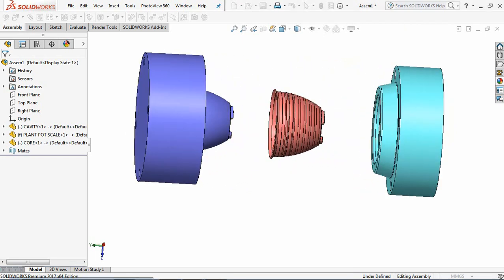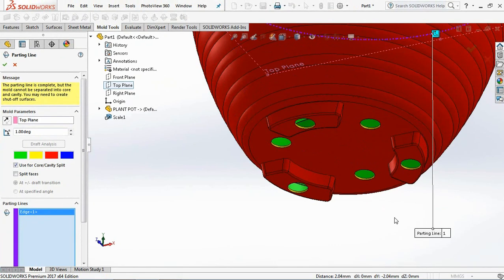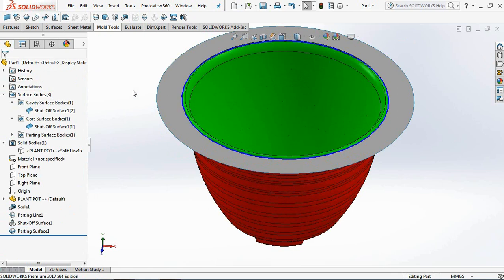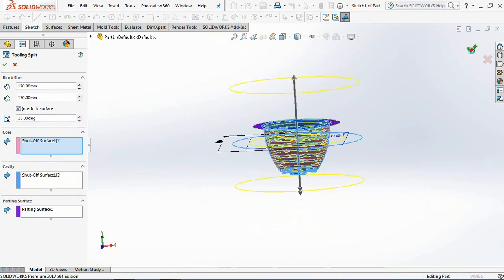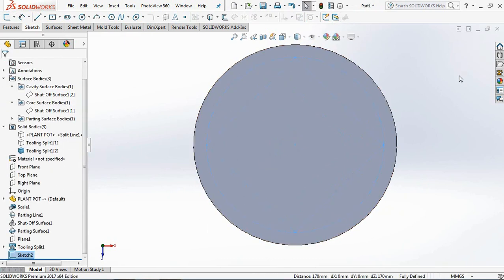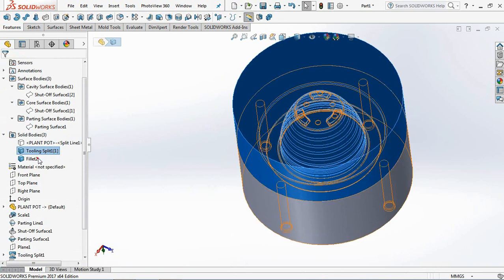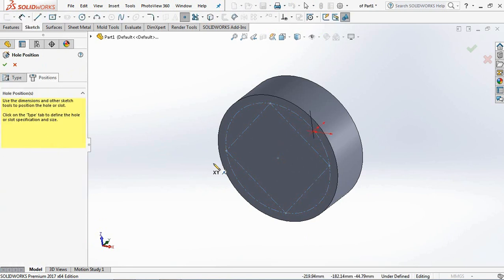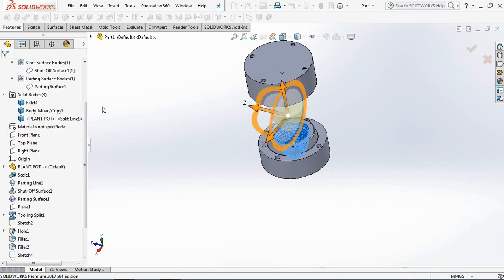MOLD | How to Use INTERLOCK SURFACE to create CORE-CAVITY || SOLIDWORKS TUTORIAL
Mold, how to use Interlock Surface to create core cavity makes it easy to produce houseware mold.

Keep up with this youtube channel, because we will periodically post new videos.

To make it easier to follow this tutorial, I have prepared a link to download a 3d model of a plant pot.  Please download and start following making the mold.